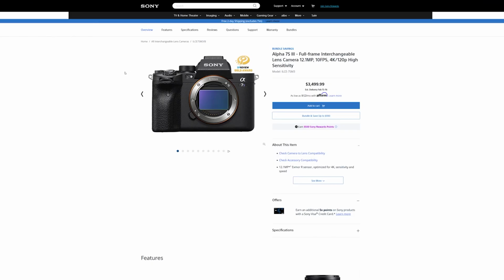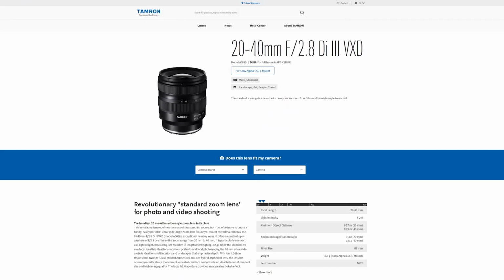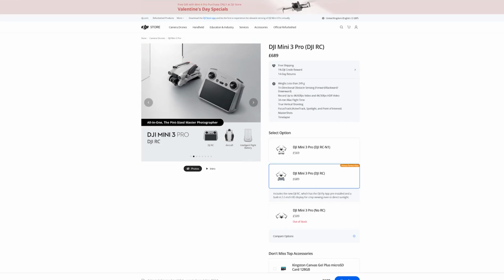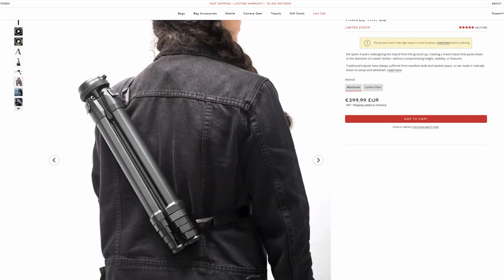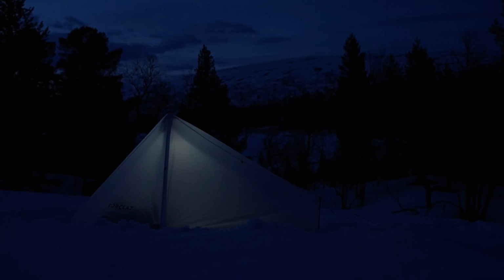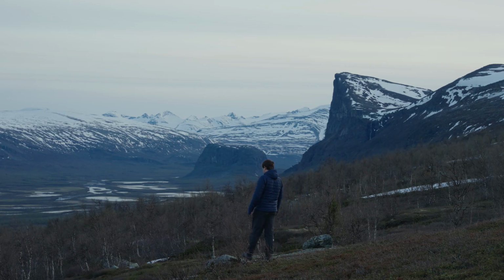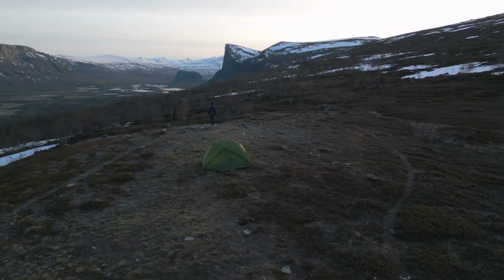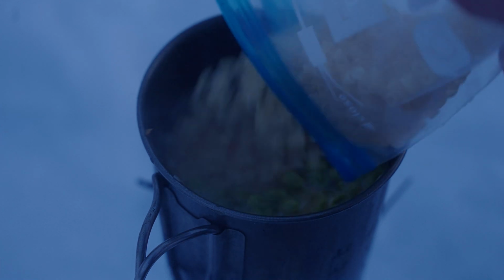How I shoot My Outdoor Adventures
📷 My absolute favorite camera for the outdoors

The gear mentioned in the video:
Sony a7s3
Tamron 20-40
DJI Mini 3 Pro
Peak Design Travel Tripod
Sennheiser MKE 200
Aputure MC

0:00 Intro
0:30 My Camera
2:28 My Lens
3:01 My Drone
3:38 My Tripod
4:15 Sound
4:44 Lights
5:31 Shoot Against the Light
5:55 Shoot Early and Late
6:17 Focal Lenght
7:34 Fly Slow
8:03 Think in Scenes
9:12 Effort Pays Off
10:13 Color Grading